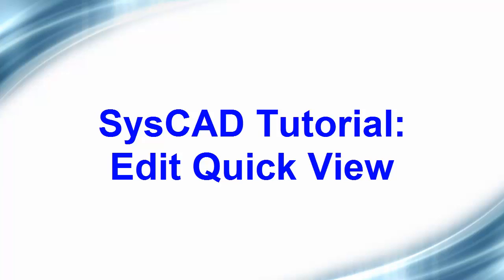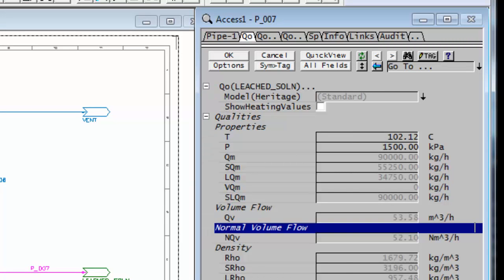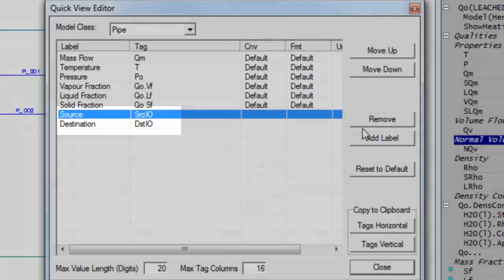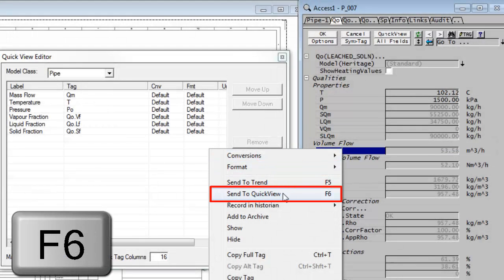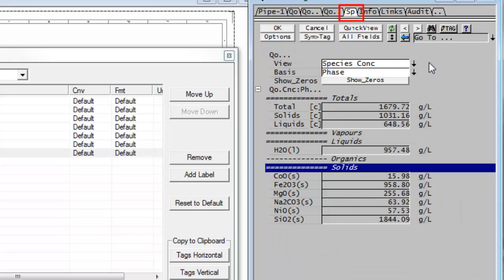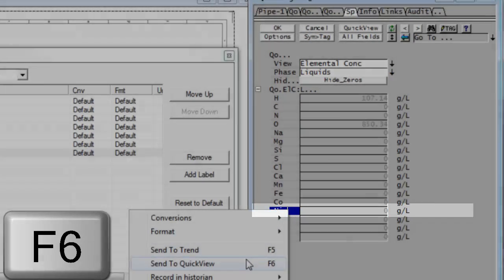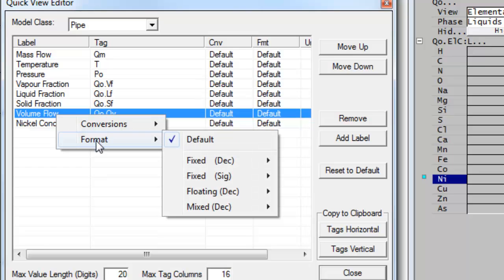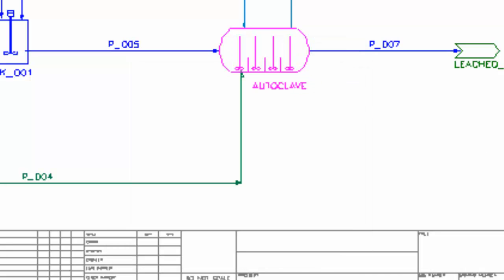SysCAD Tutorial - Section 4.5 Quick View Editor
Shows you how to customise the Quick View window using the Quick View Editor.